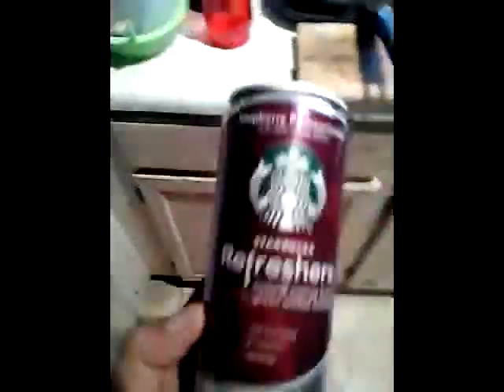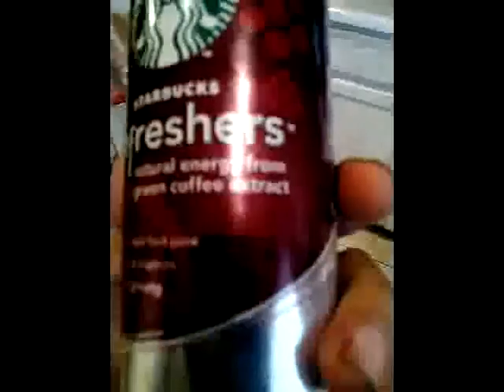How to make a drank and a two step drink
Alchoholic beverage lol